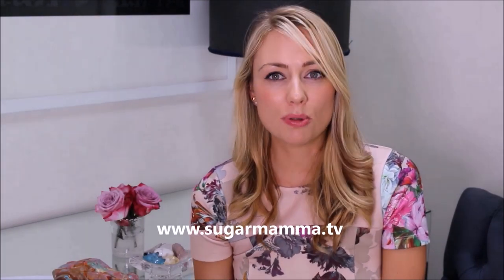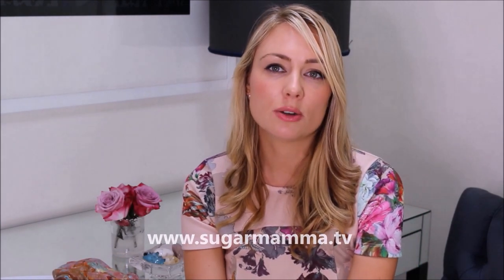How To Save For Your First Home! || SugarMamma.TV